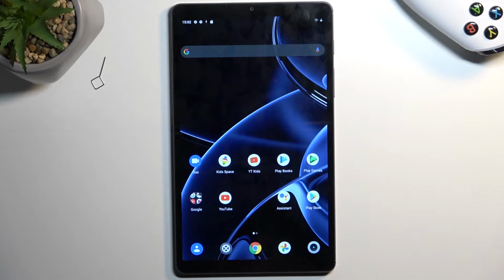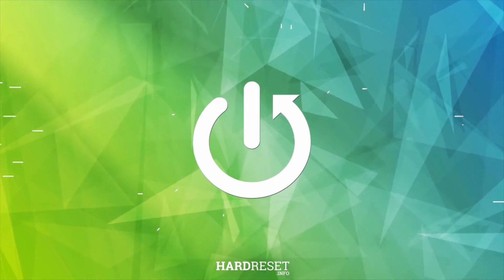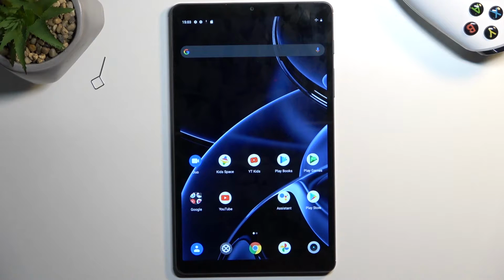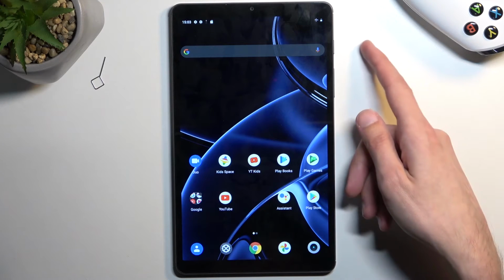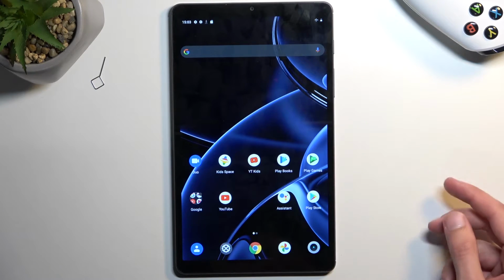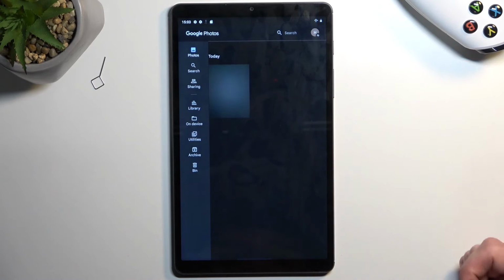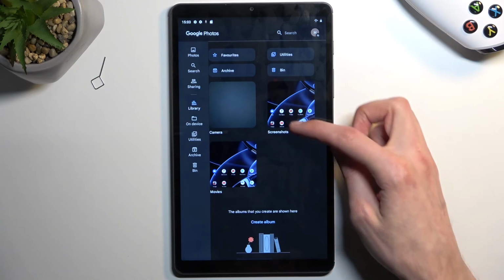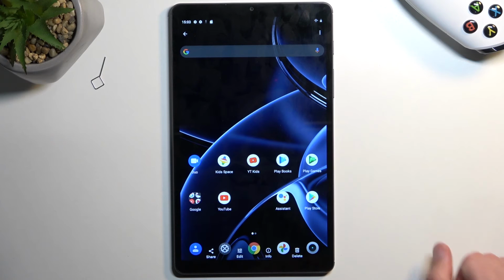How to Take Screenshot on REALME Pad Mini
Find out more info about REALME Pad Mini:
With just a few taps or button combinations, you can quickly capture and save screenshots of webpages, photos, images, messages, or anything else you want to keep on your REALME Pad Mini. Watch this tutorial if you want to know how to simply take screenshots on your tablet. Visit our YouTube channel if you want to know more about REALME Pad Mini.

How to take screenshot on REALME Pad Mini? How to capture screenshot on REALME Pad Mini?